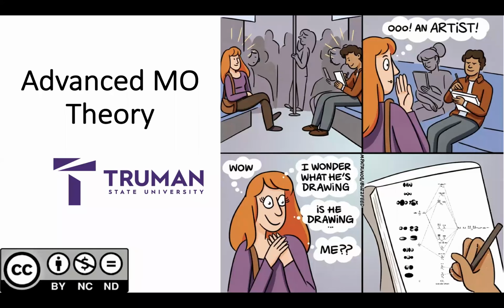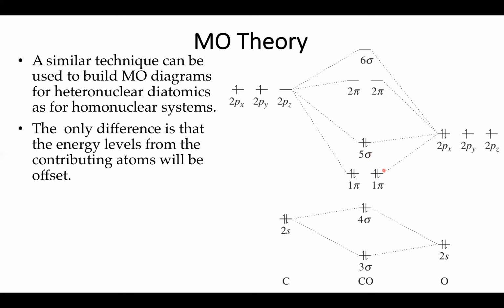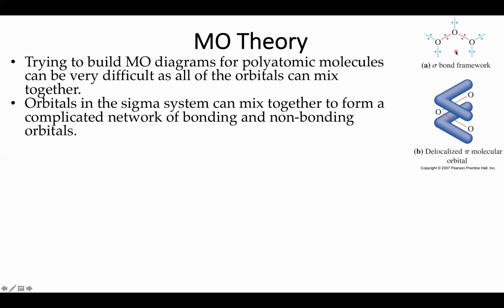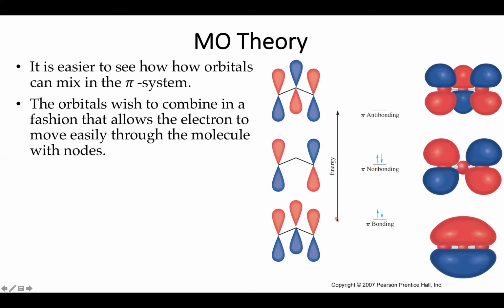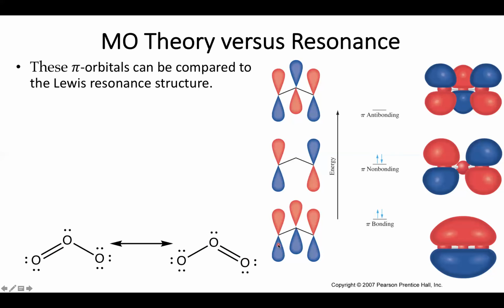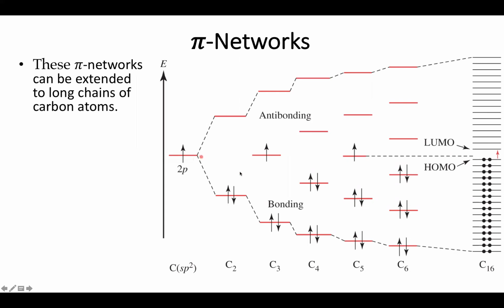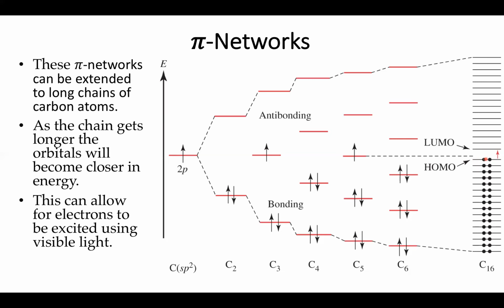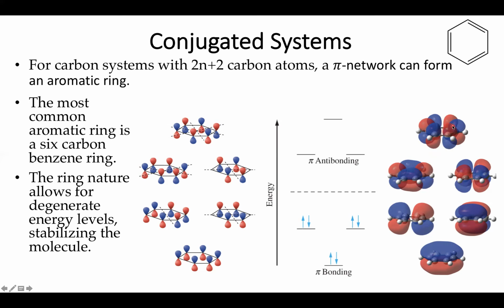5.5-Advanced MO Theory